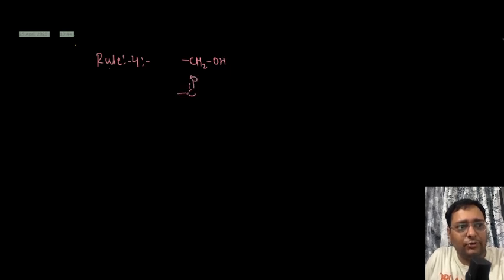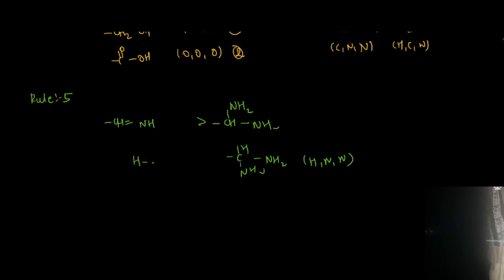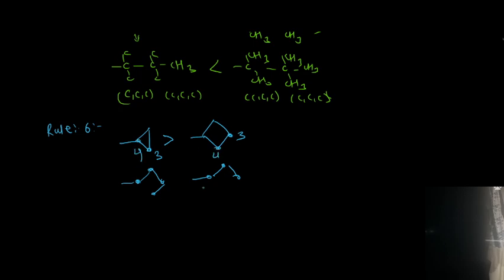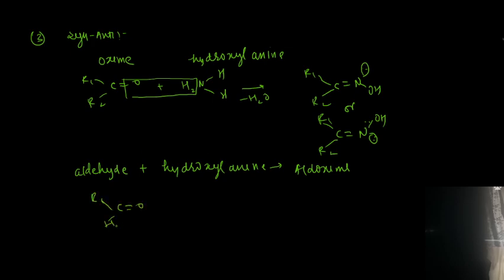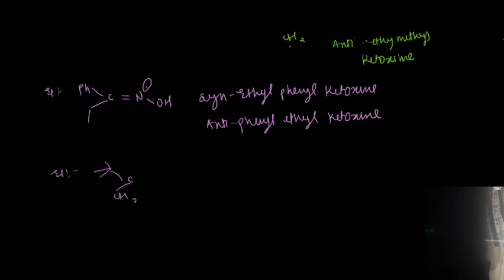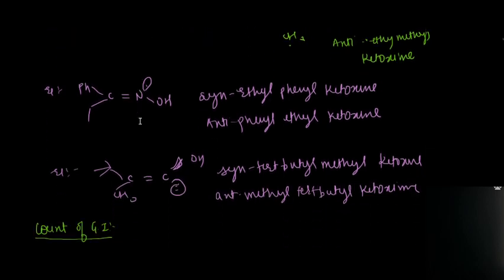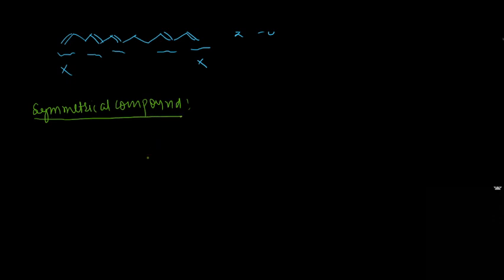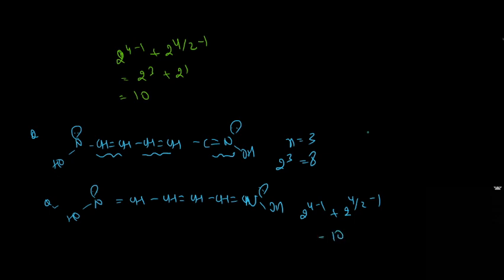Geometrical Isomers Part -3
Videos describes about various types of Geometrical isomers exists like Cis trans , E / Z , Syn - Anti system .